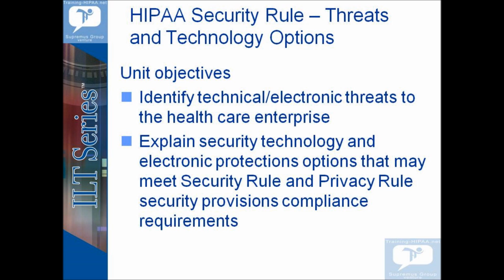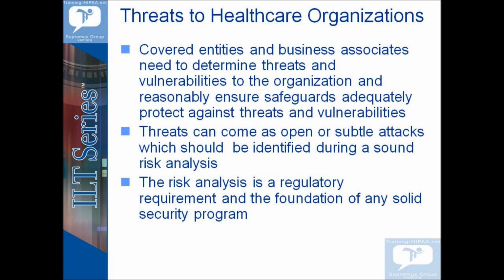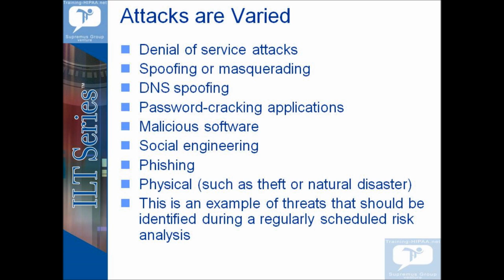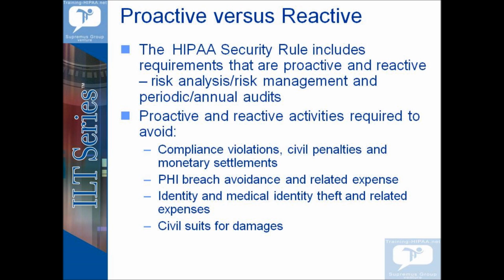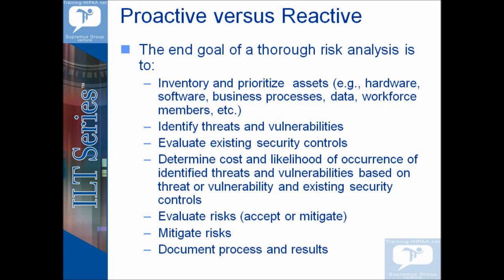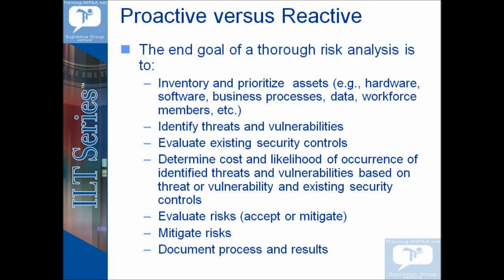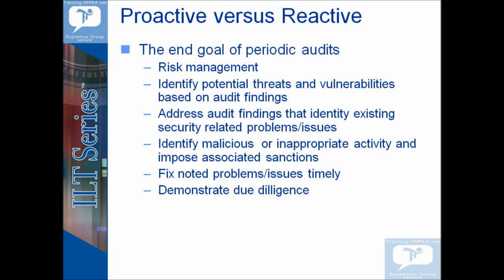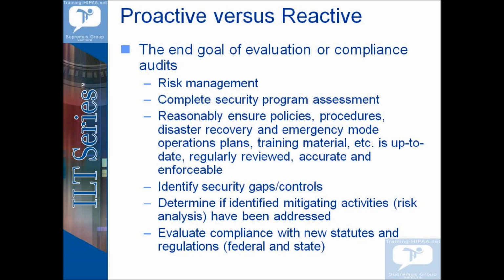CERTIFIED HIPAA Security Expert (CHSE) Training - Demo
This HIPAA Security Training course updated for HITECH, Omnibus and Meaningful use will help you to understand the HIPAA law requirement for Security rule & basic overview on HIPAA privacy rule and guide you on how to make your organization HIPAA compliant. Find more information of CERTIFIED HIPAA Security Expert (CHSE) Training